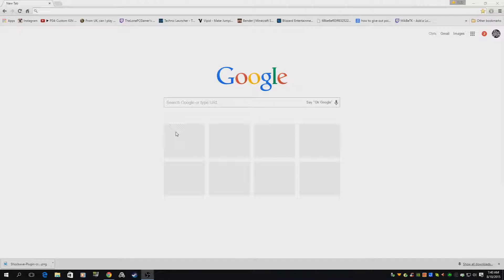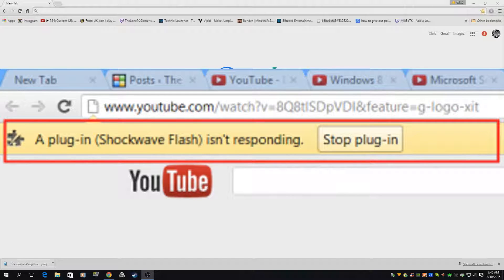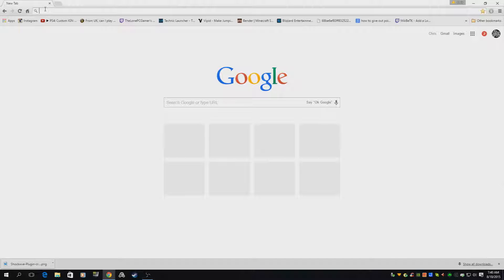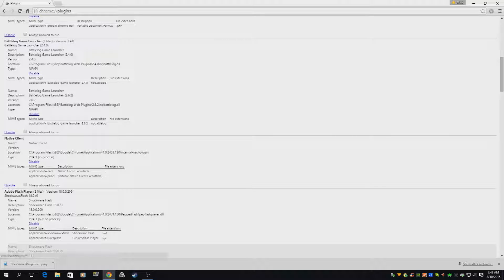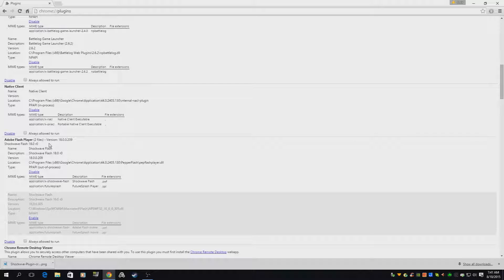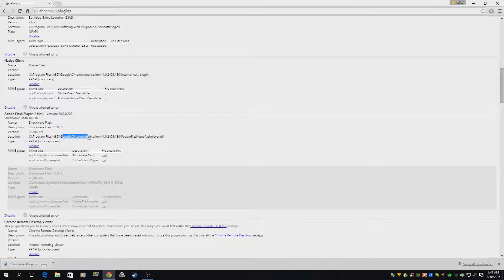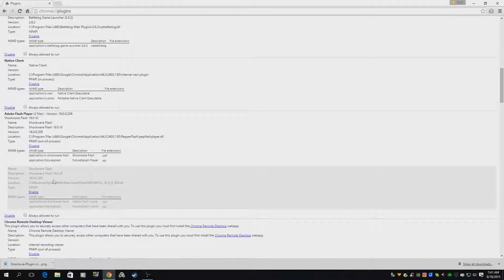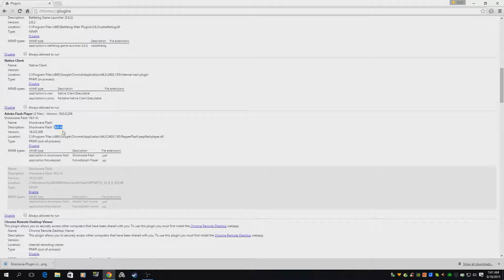Shockwave Isn't Responding Chrome Windows 10 Fix